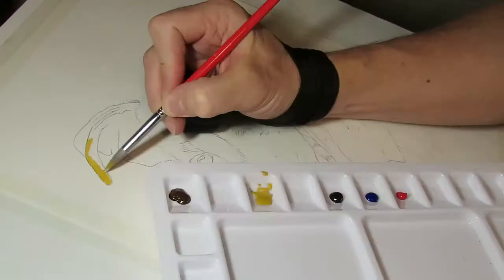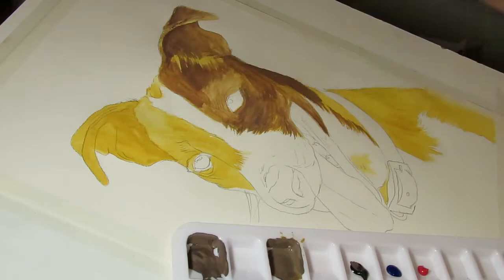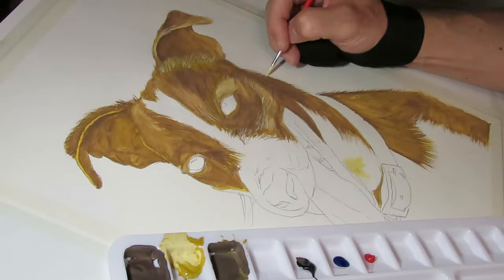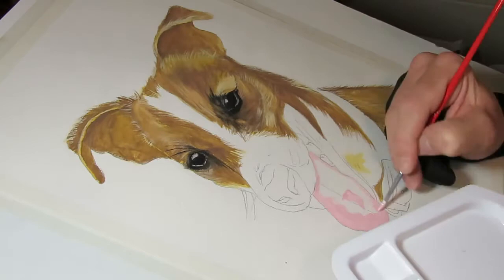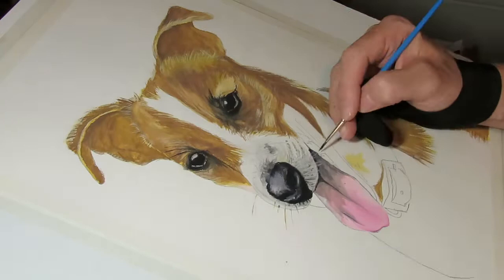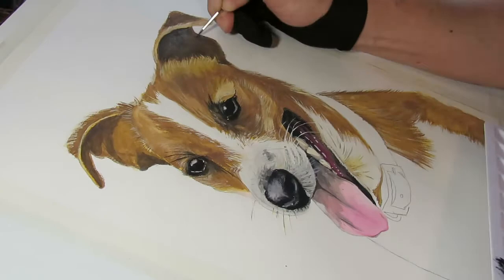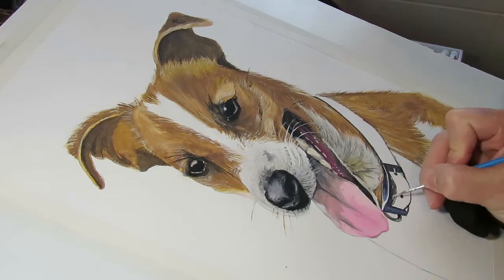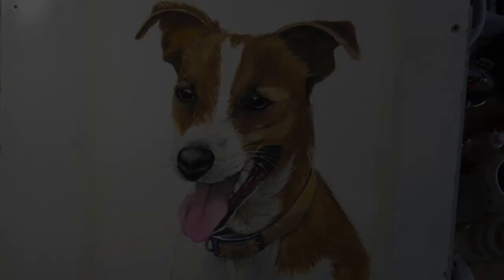How to paint a Jack Russell Terrier - With Tutorial Commentary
A time-lapse video of a painting of a Jack Russell terrier. Tutorial-style commentary added by request of a viewer. Please let me know if this is helpful, or if you prefer the musical background instead.

I release new content every week, but only once - so you won't be bombarded with notifications.

To keep up to the minute with my illustrations, check out my Instagram: the_bradgic_show